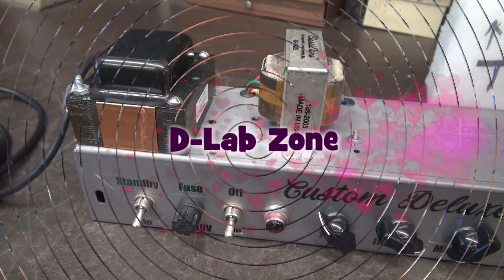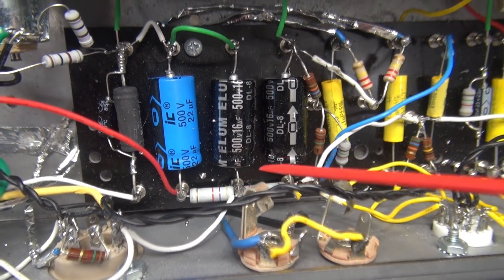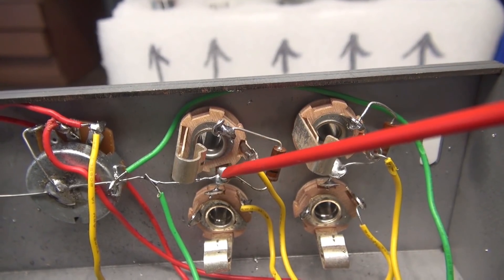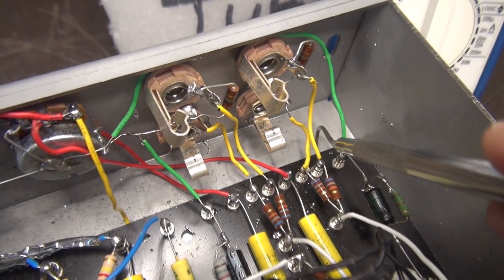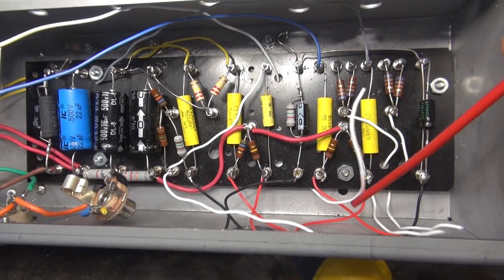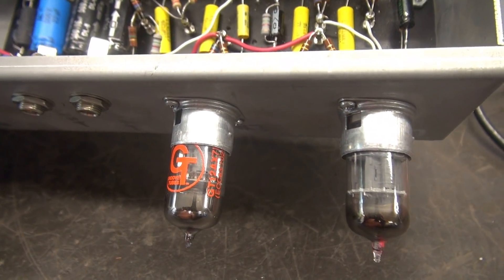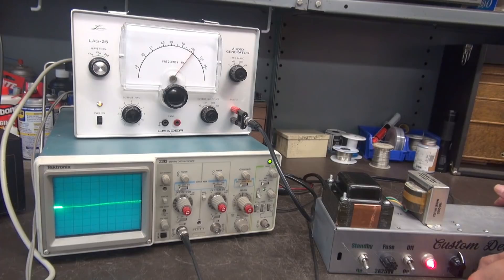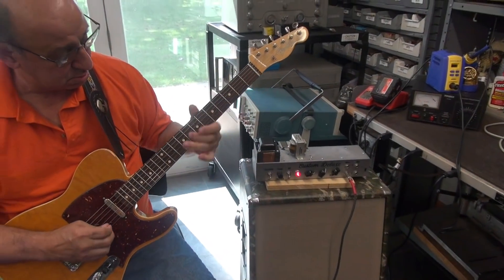How to repair Fender Deluxe Boutique 5E3 kit tube amp bring it back alive return to stock circuit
Sent to D-Lab from Paul at Learn electronics (Fellow Youtuber). The amp was a first time project. The build did not go to well. It appears that a lot of troubleshooting had taken place. So it was sent to me to iron out. The amp needed just a few parts. Most of the issues were just in the wiring. Whenever I get into these projects, the best approach is a detailed inspection, then gut it/start over.  It is much more time efficient for me rather than attempting to get these going in their current configuration. Fender had it all figured out way back then. Their products will outlive us all! That tells the whole story. Check out learnelectronics channel. He has quite the following.